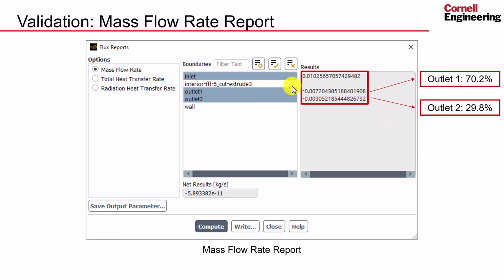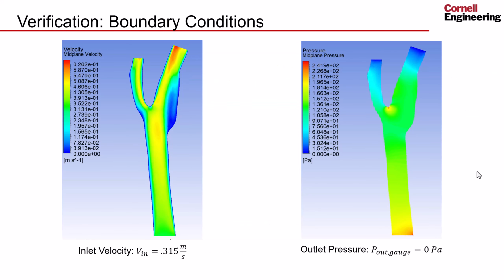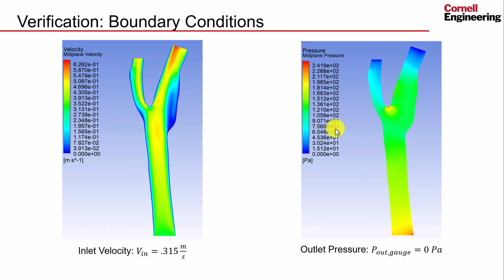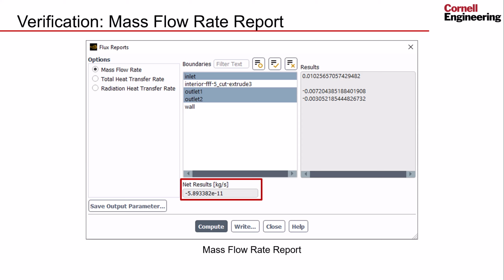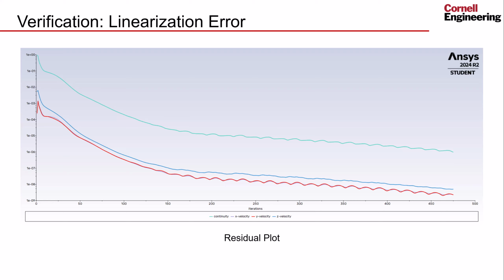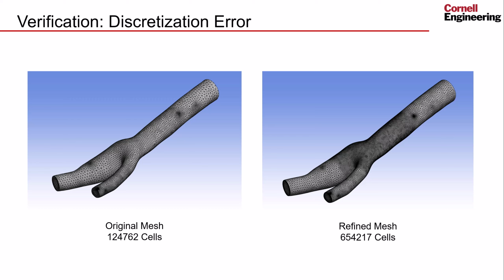Verification and Validation | Steady Flow in an Artery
This video contains a tutorial of results verification and validation for the Ansys Fluent learning module